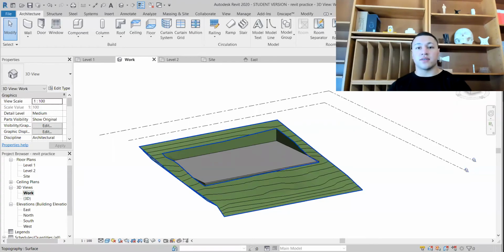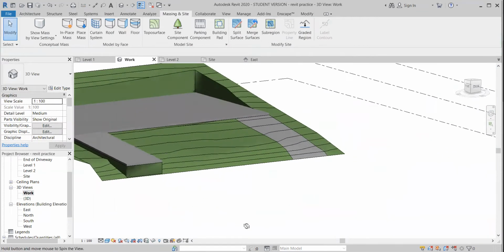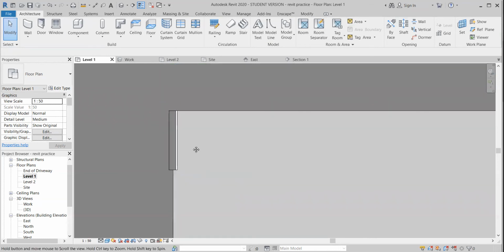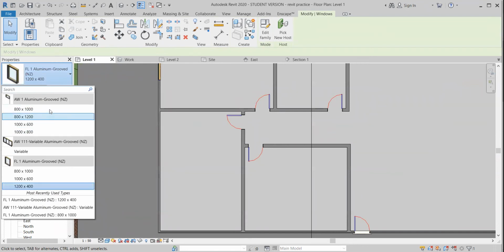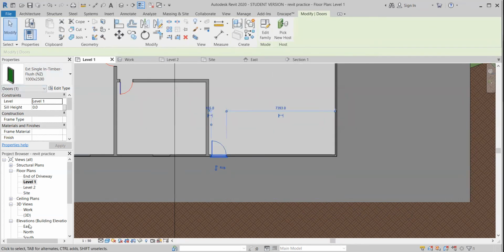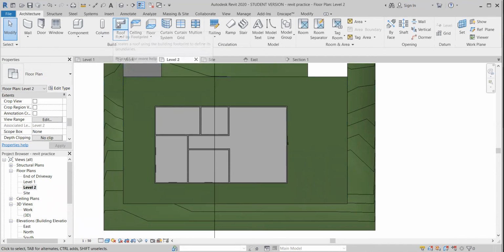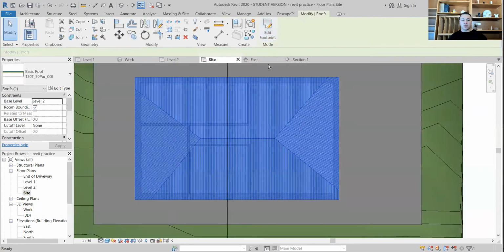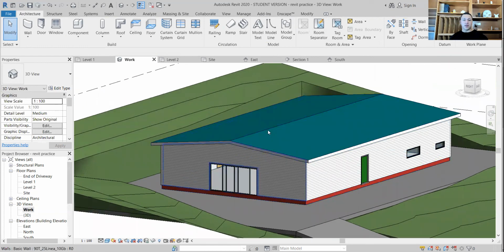Revit Bootcamp - Session 2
Session 2 for our Revit Bootcamp, starting off by editing 'Building Pads' and creating 'Sub Regions.' Proceeding on to the basics of modelling looking at building floors, walls, windows, doors and roofs.

Note: I know this house doesn't look nice, I made it demonstrating the different tools. With your own model you should try and design it a lot better.